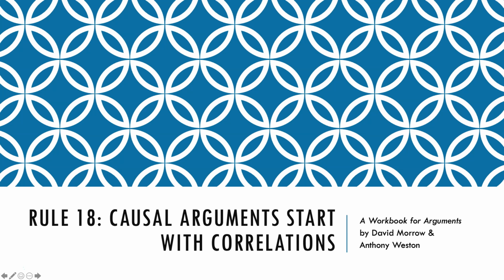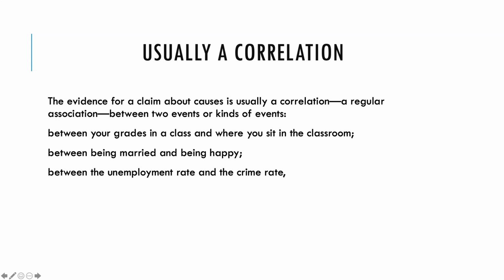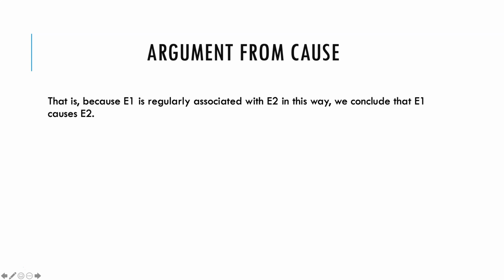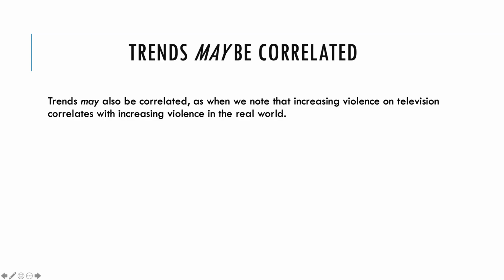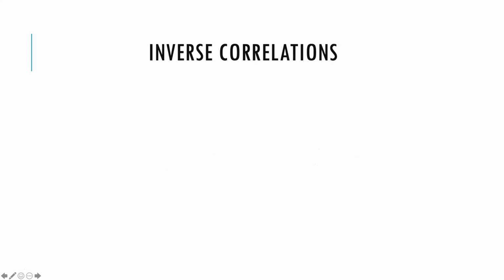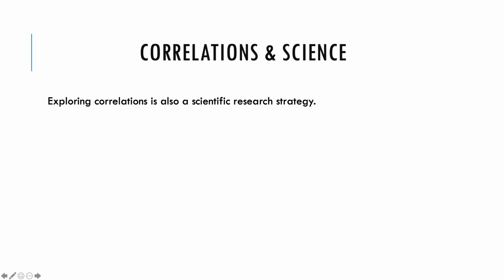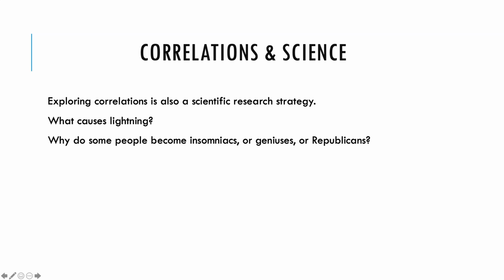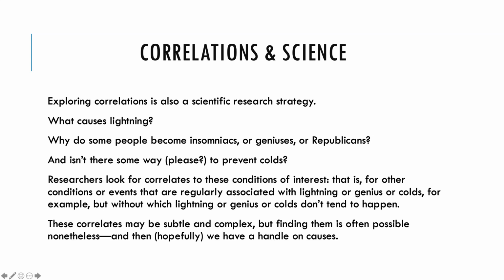Chap V intro & Rule 18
A Workbook for Arguments by David Morrow & Anthony Weston